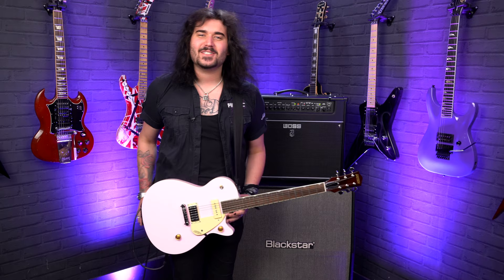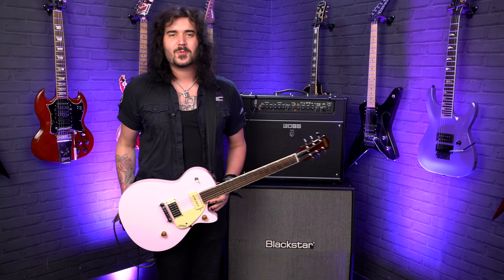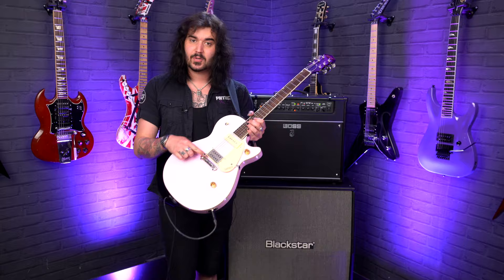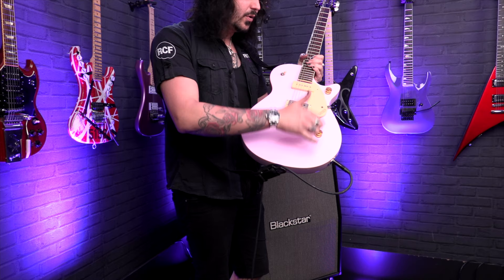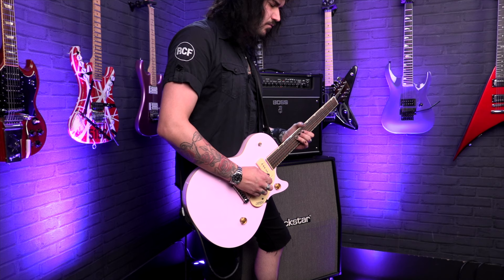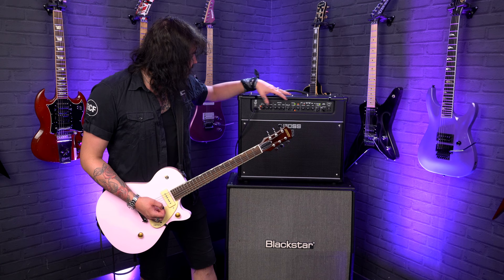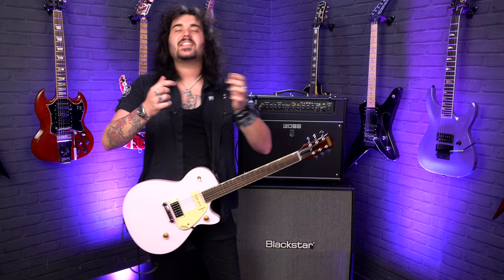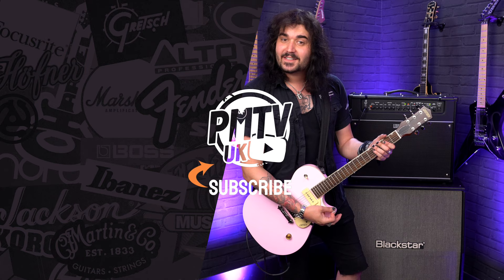Gretsch G2215-P90 Streamliner Junior Jet Club - This Pink Panther Has Claws!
Dagan checks out the badass new Gretsch G2215-p90 Streamliner Junior Jet Club in Shell Pink! Loaded with a Humbucker pickup in the bridge, and a P90 in the neck, this guitar is perfect for delivering a wide range of tones, both modern and vintage - this stylish and ready-to-rock workhorse serves up that classic larger-than-life Gretsch character.

Kitted out with an of tone-spanning pickups, the Broad’Tron BT-2S bridge humbucker combines with the P90 Soap Bar neck pickup to produce a wide sonic-palette of tones from tight lows to throaty midranges to chimey highs - there's something for every genre!

Grab your own Gretsch G2215-P90 Streamliner Junior Jet Club at PMT

0:00 Intro Tones
1:02 This Guitar Is AWESOME - Here's Why!
1:51 Specs, Tonewoods, Features, Electronics & Hardware! - With Dirty Tones
3:40 P90's Are Just Lovely Aren't They! - Dirty Tones
4:31 Clean Tone Demo
5:52 More Dirty Tones
7:14 Final Thoughts

Taking stage presence to a whole new level, this Junior Jet Club boasts a potent pairing of a bound Single-Cut Nato Body and bolt-on Nato Neck, delivering stage-ready reliability and effortless playability for when you need it the most.

Complete with an anchored compensated wrap-around bridge, you've got super-sturdy reliability to back it all up, guaranteeing superior tuning and intonation from every single performance - it's the Gretsch way.